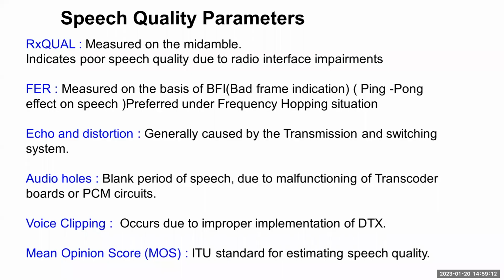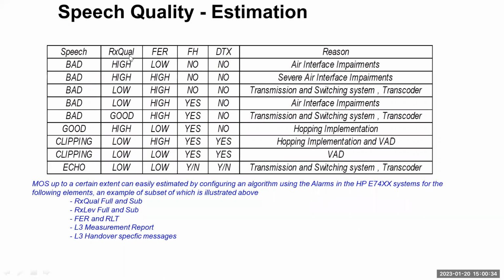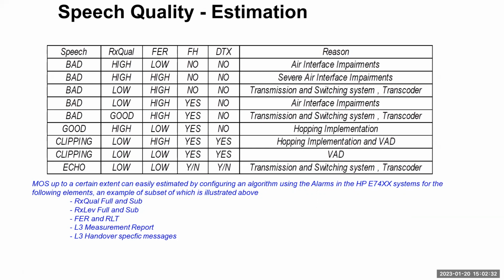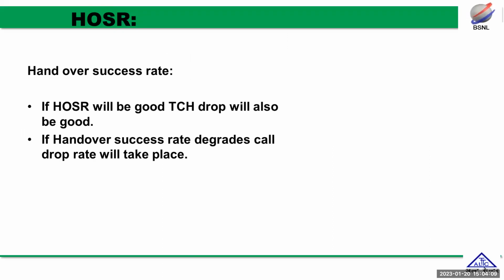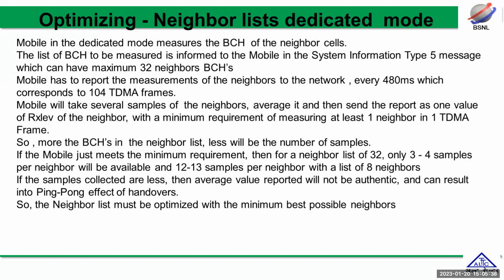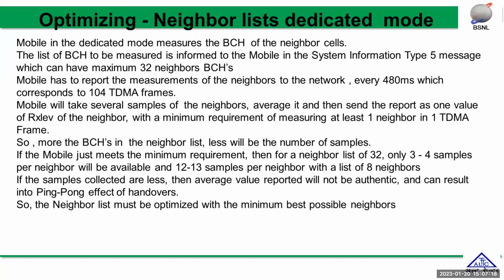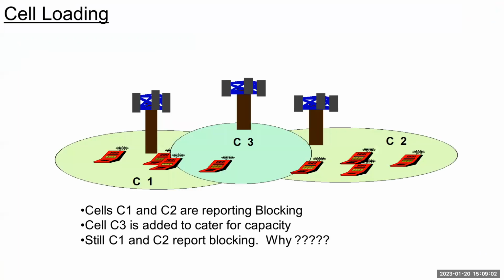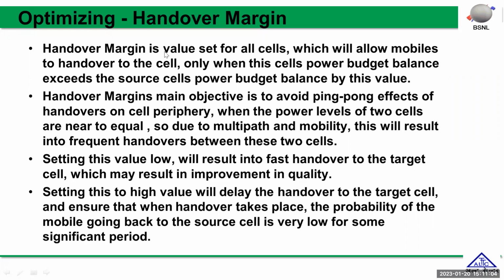Sub Module 4 Network Optimization Principle & Troubleshooting Part 2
Network Optimization Principle & Troubleshooting Part 2